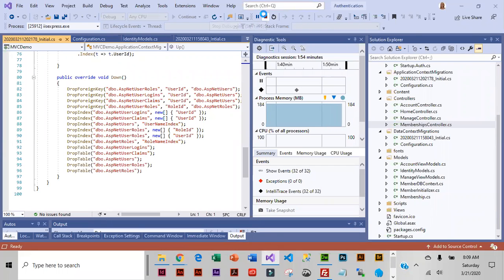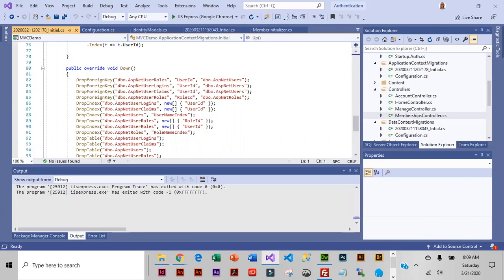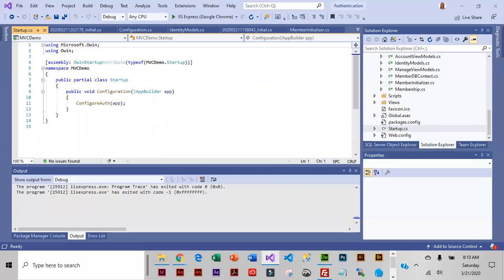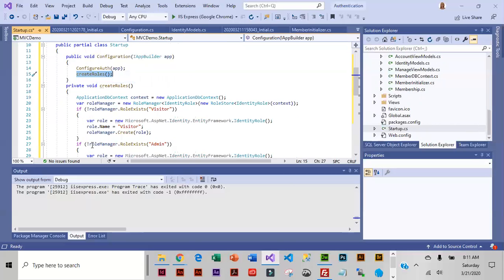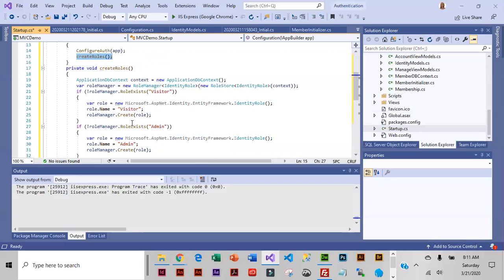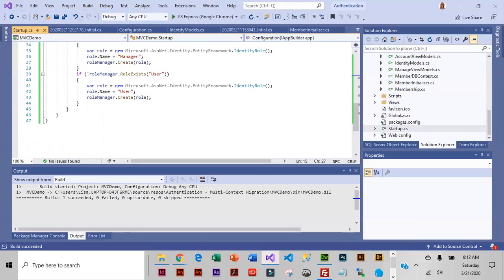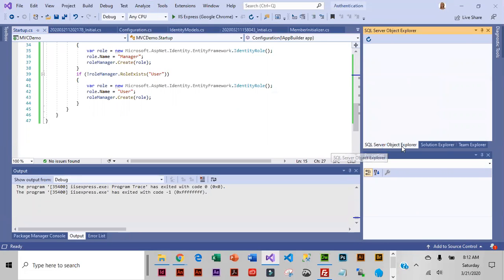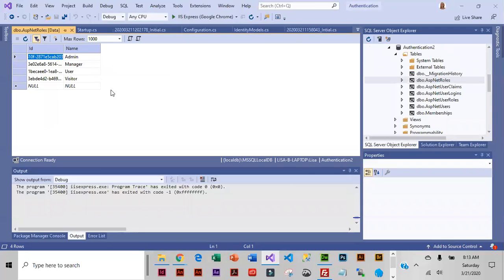MVC5 HandsOn2 CreatingUserRoles